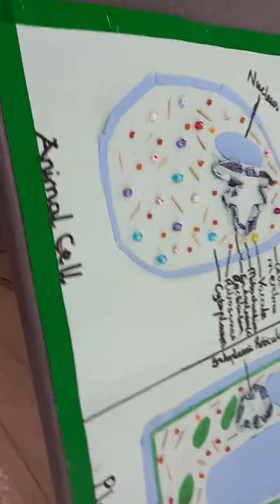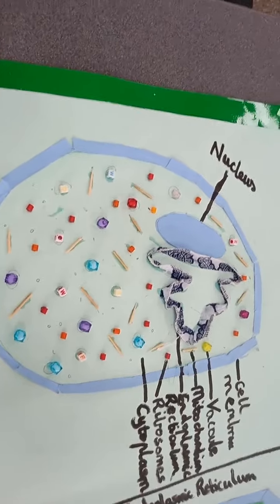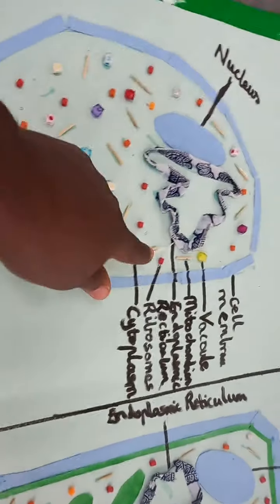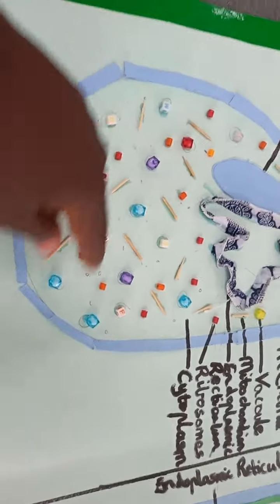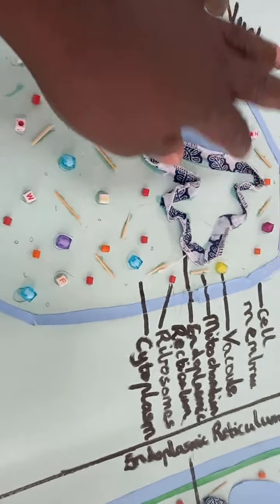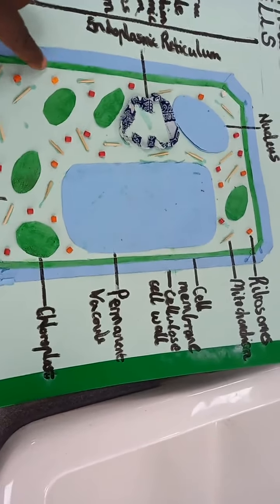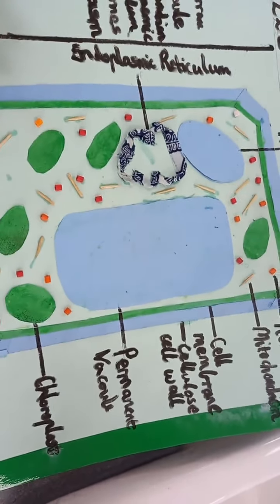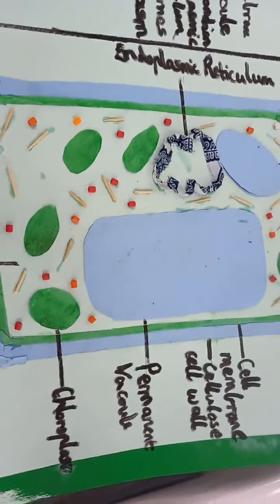Model of the plant and animal cells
Learners of grade 7 project work on the model of the plant and animal cells